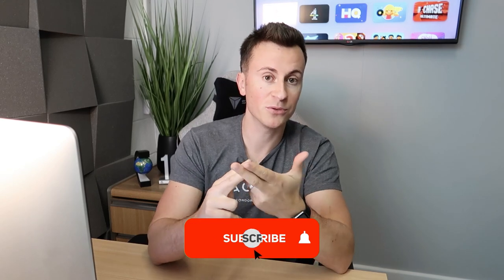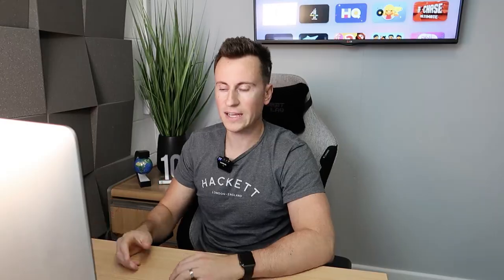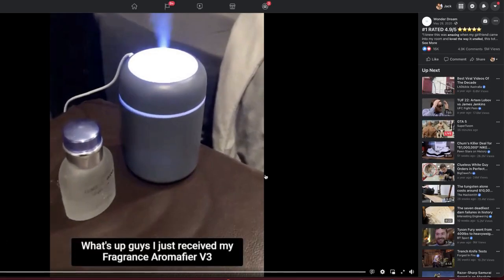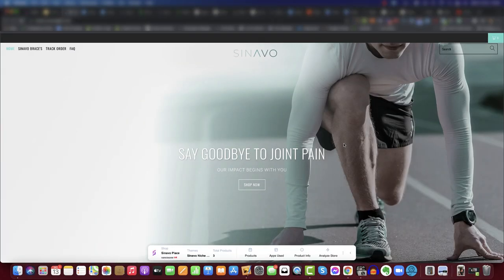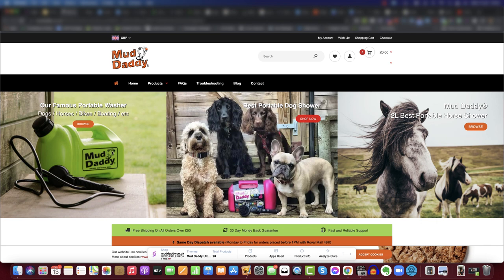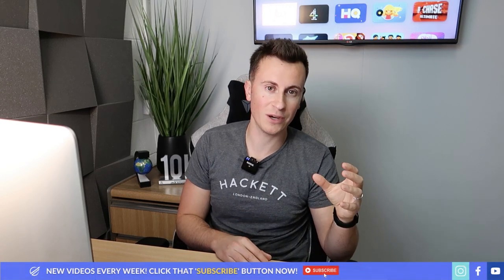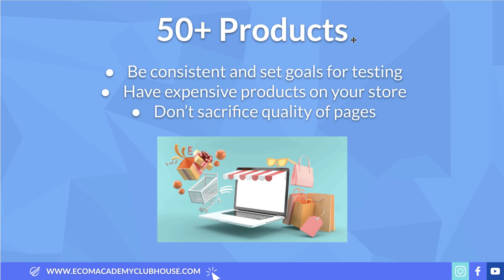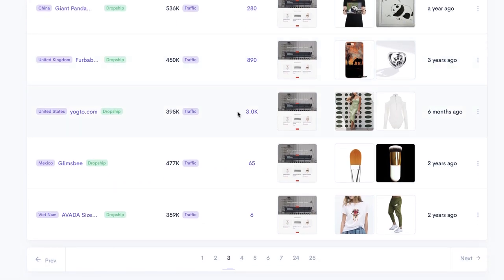5 SECRETS Behind Every SUCCESSFUL Shopify Store